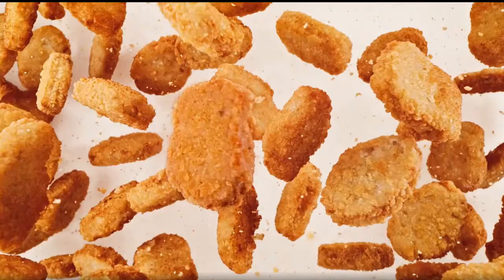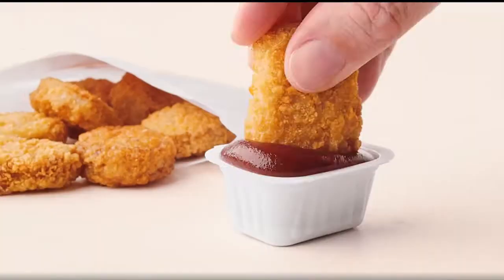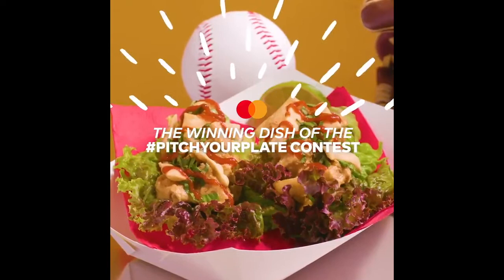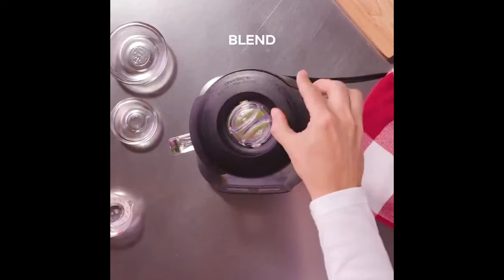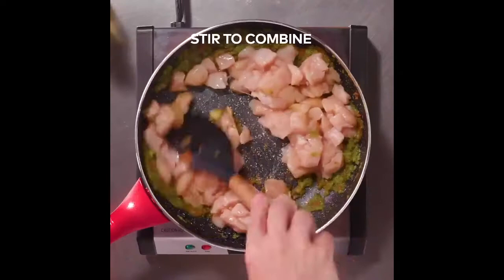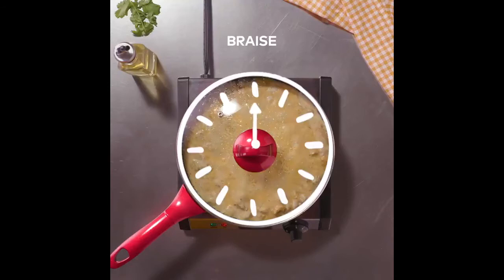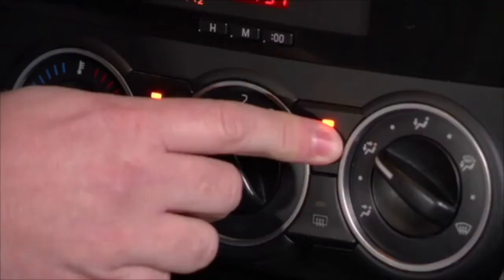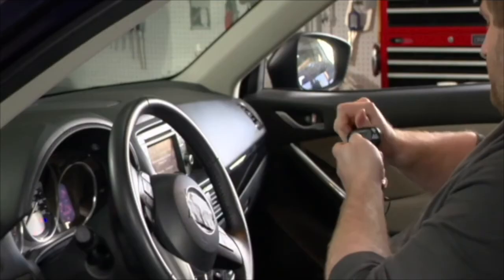Hand Modeling Reel George Butts